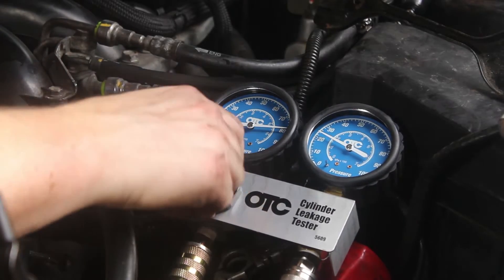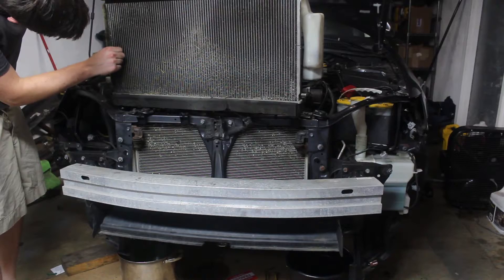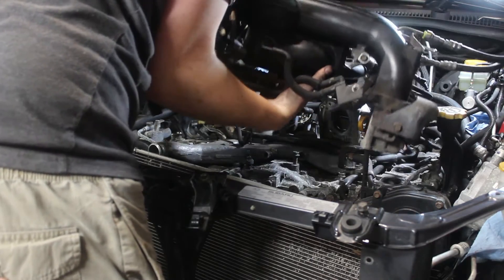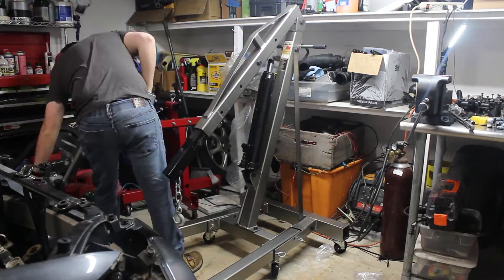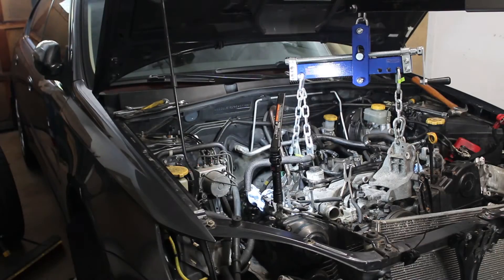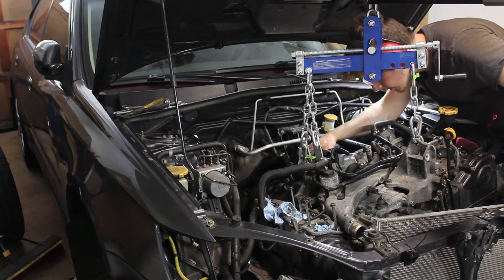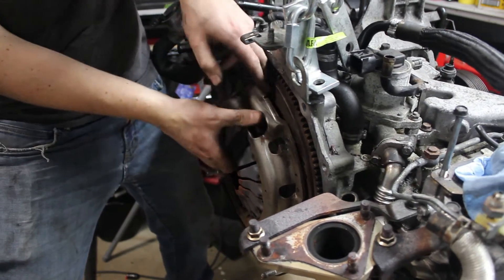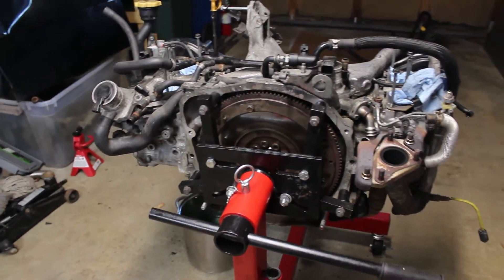Subaru 2.5L Turbo Engine Build - EJ255 Engine Removal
I remove the EJ255 from my 2008 Legacy GT so I can begin the teardown process and find out how bad the damage is!